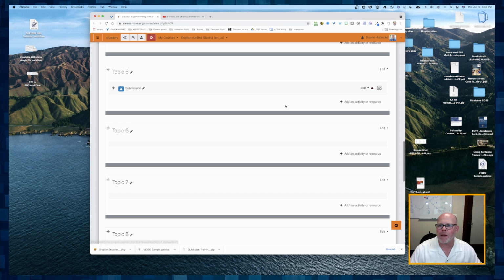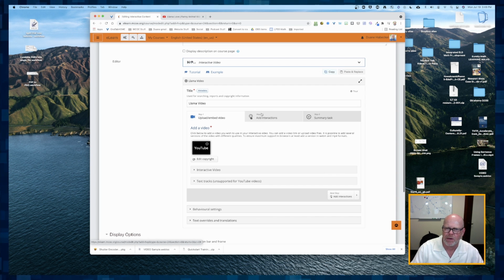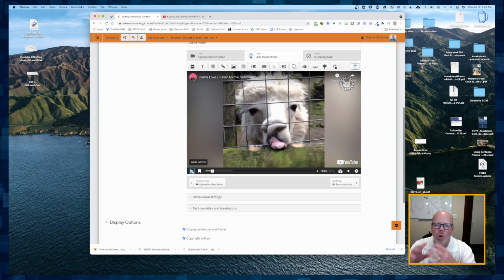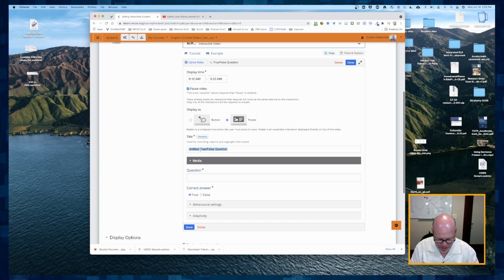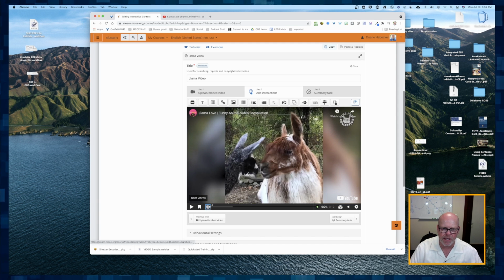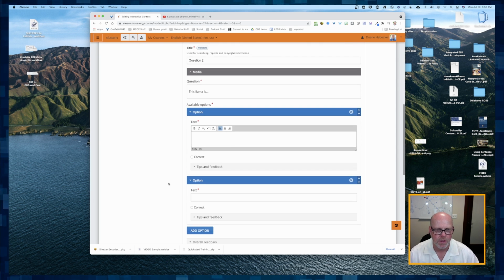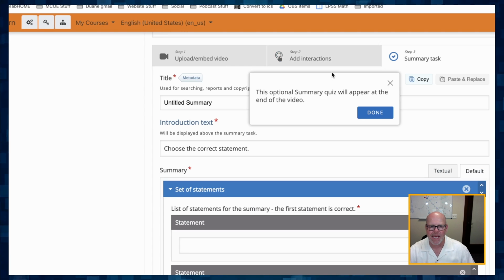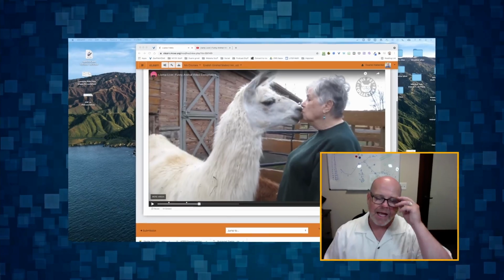Interactive Video - H5P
How to use H5P to create interactive videos.